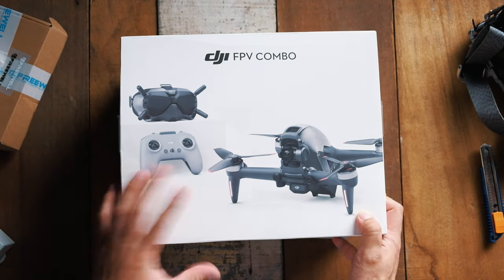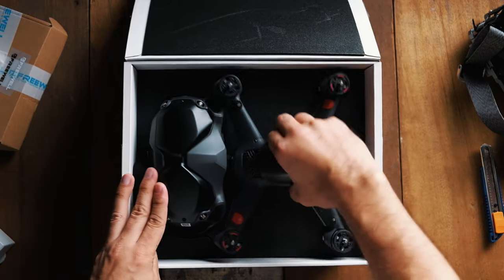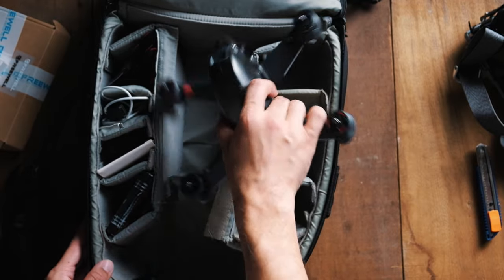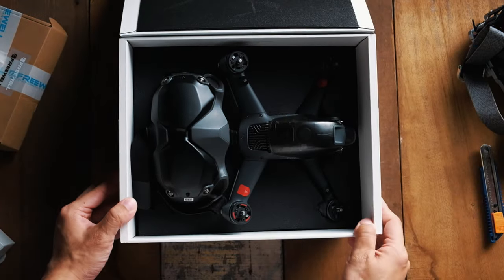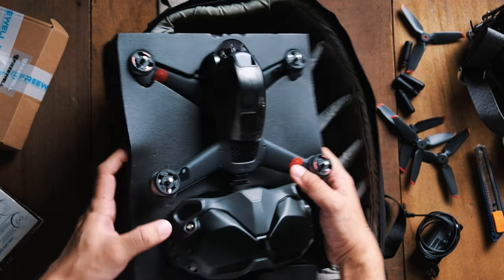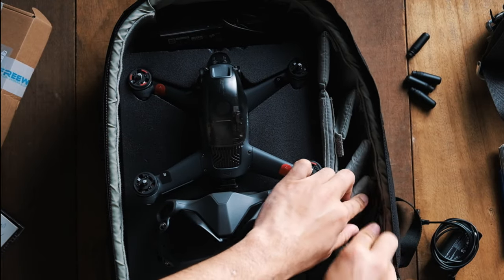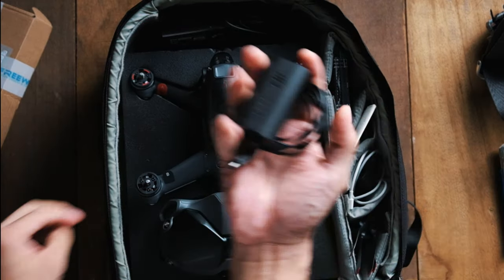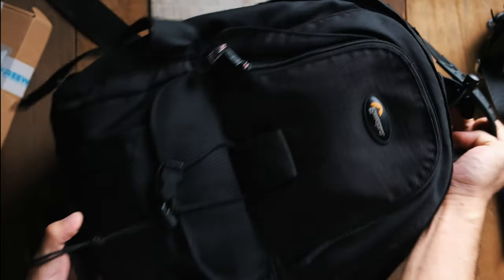DJI FPV Bag Hack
My  KIT for Filmmaking :
7Artisans 35 1.2
7Artisans 25 1.8

Computer used to edit :

1TB SSD, Radeon Pro 560X 4 GB